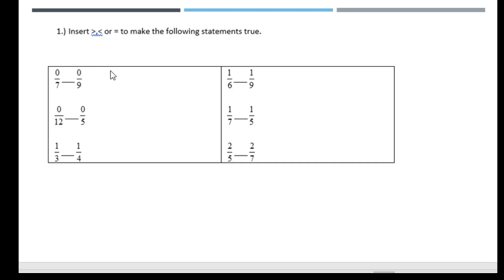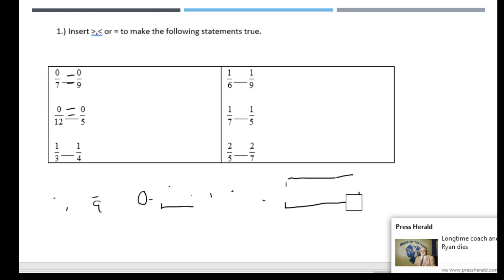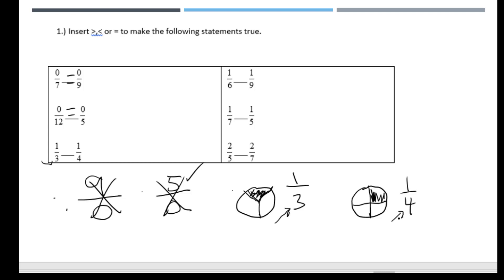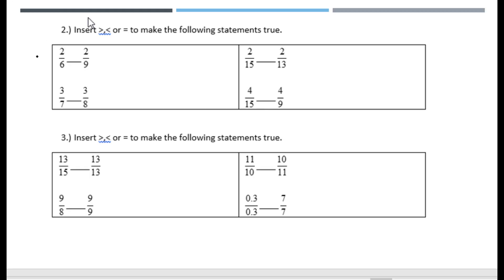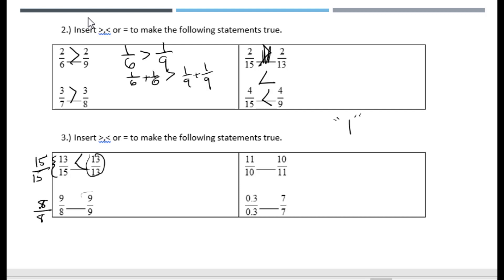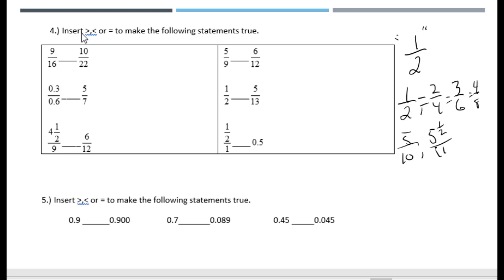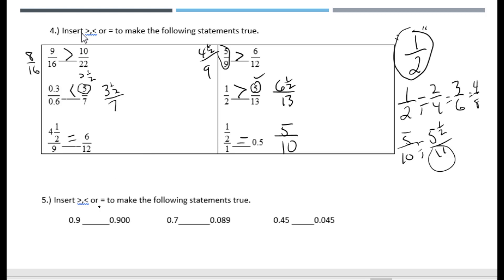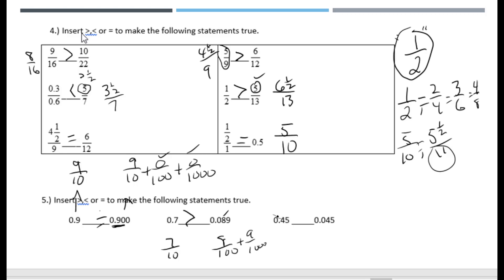C2 S4 homework review